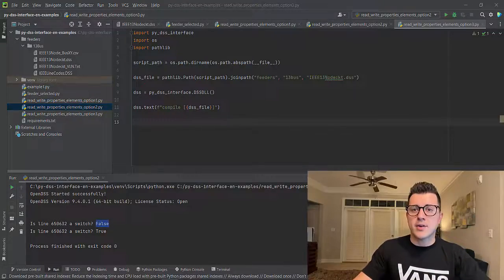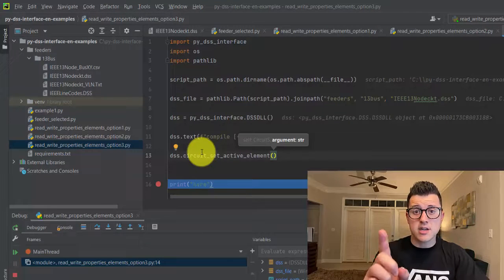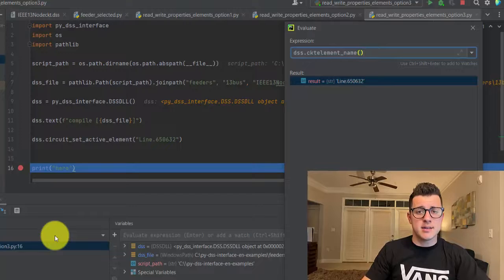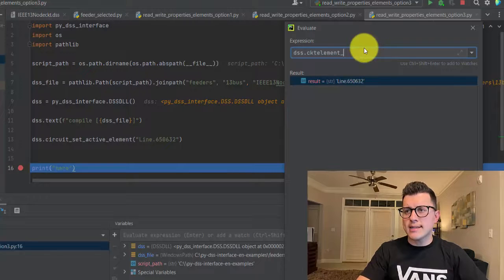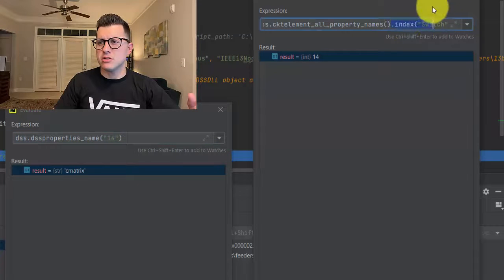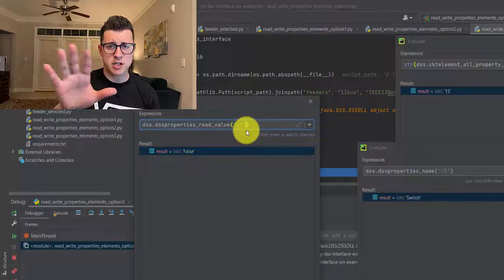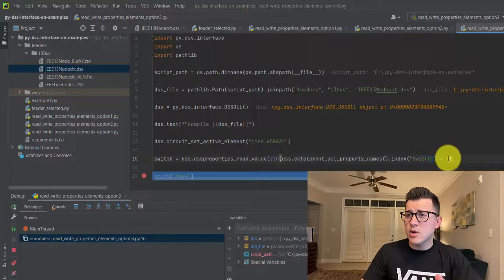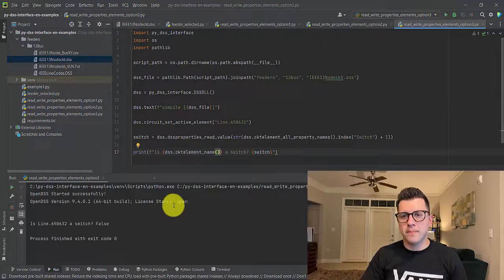8 - [En] py-dss-interface | Read Element Properties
In this video, we will look at the third option we have to write/read properties of elements.